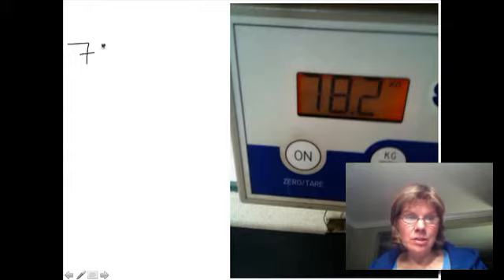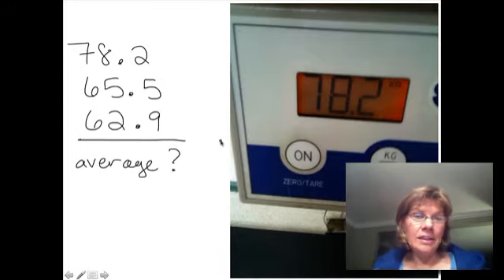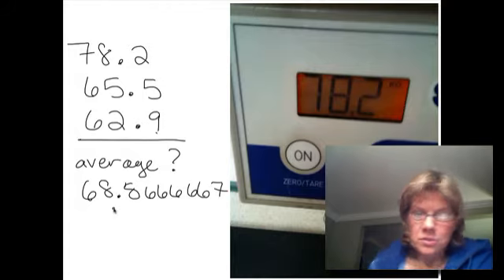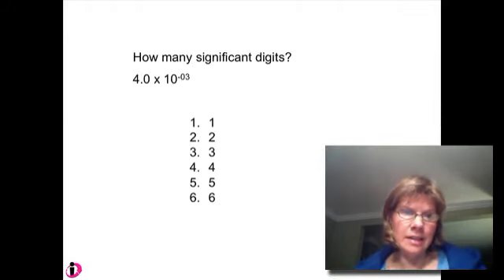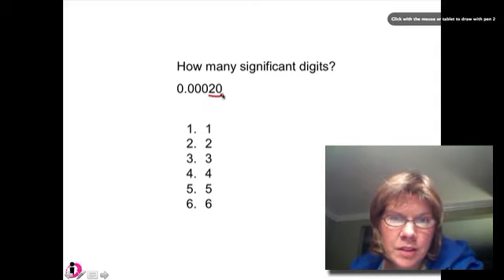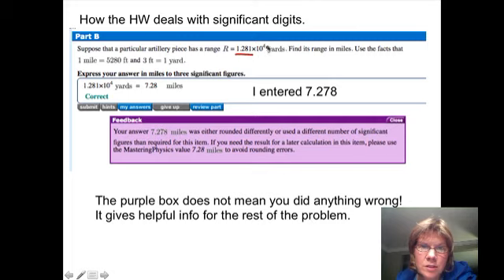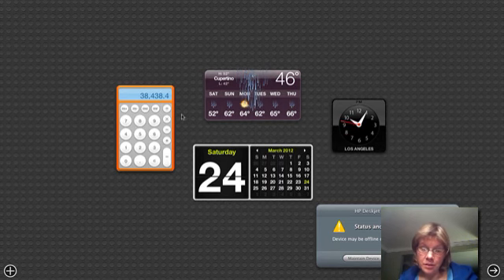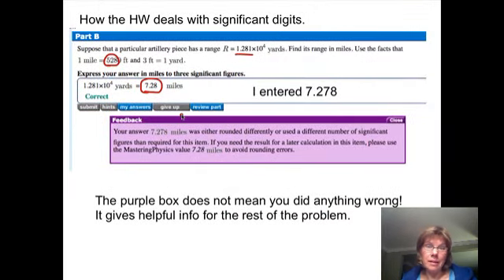Significant figures - Part 1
This video explains how to use the correct number of significant figures when you are adding or multiplying numbers.